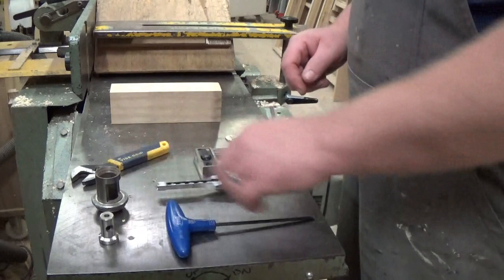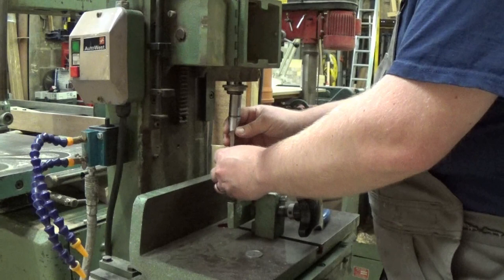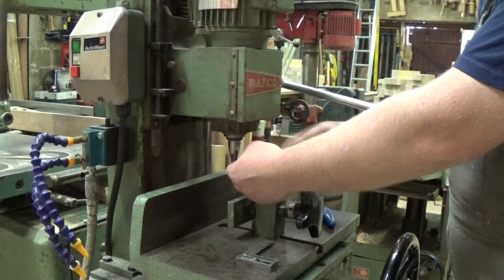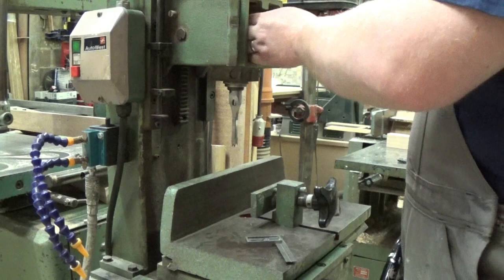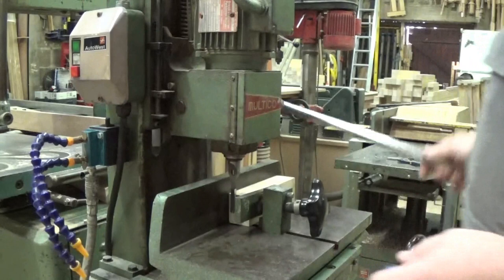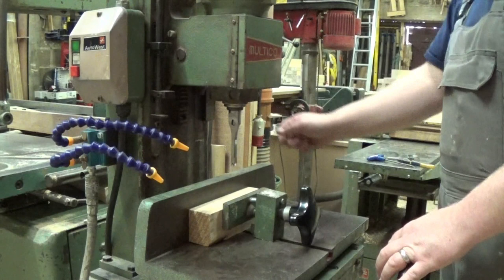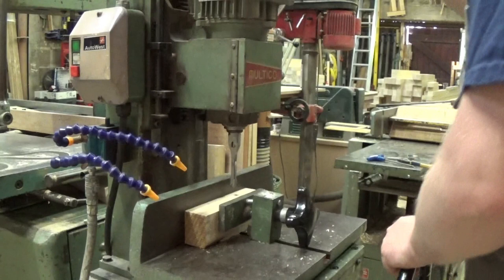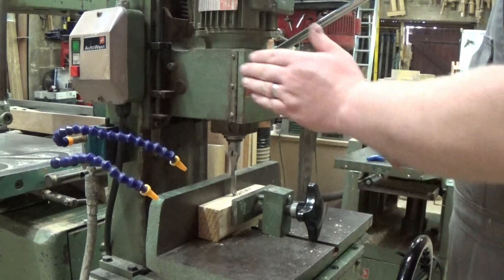Set up and using a hollow chisel morticer (mortiser)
A brief overview of what I find to be the most efficient way to set up and use my hollow chisel morticer. This is the first of my machinery set up and use videos. Hopefully there will be plenty more to add over the coming weeks and months. If there's anything in particular you'd like to see, please add it to the comments below. Many thanks. Matt.